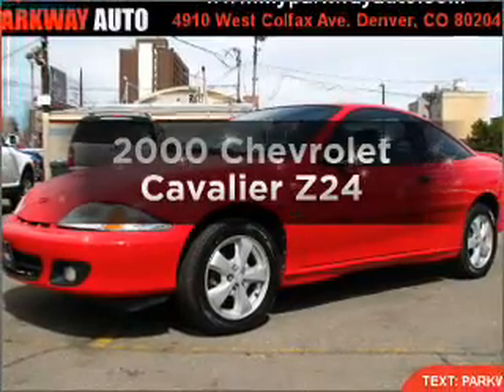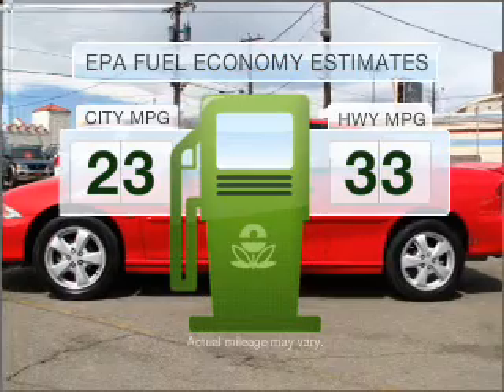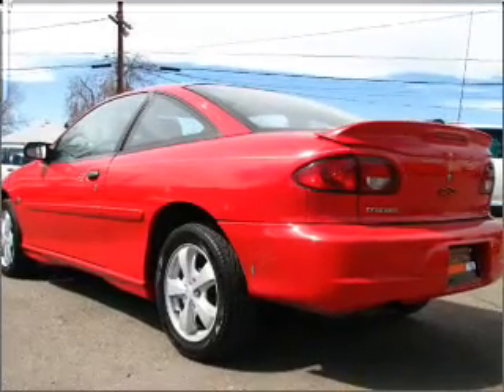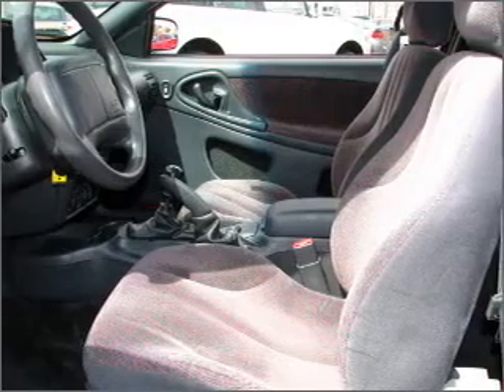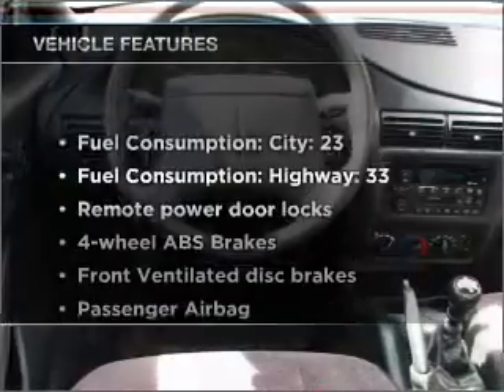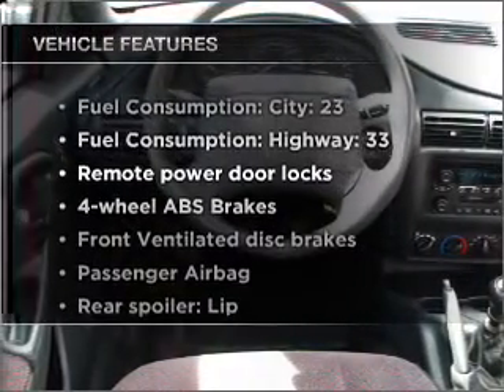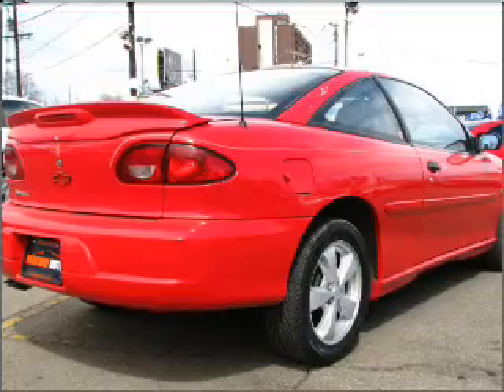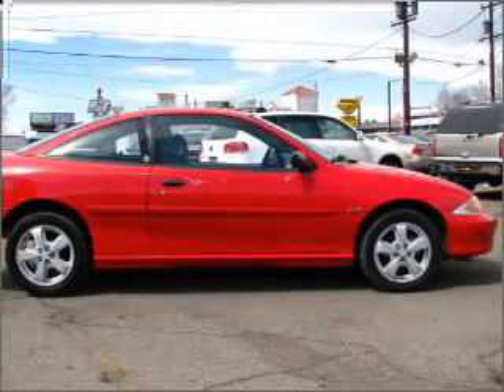2000 Chevrolet Cavalier - Denver CO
Year: 2000
Make: Chevrolet
Model: Cavalier
Trim: Z24
Engine: 2.4 liter inline 4 cylinder 16 valve
Transmission: 5-Speed Manual
Color: Red
Mileage: 112637
Address:
4910 W Colfax Ave